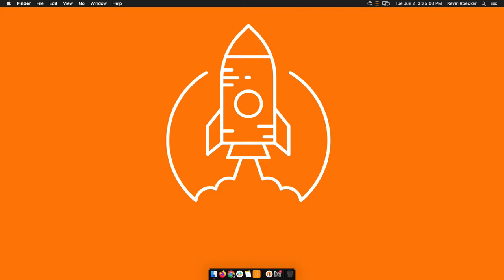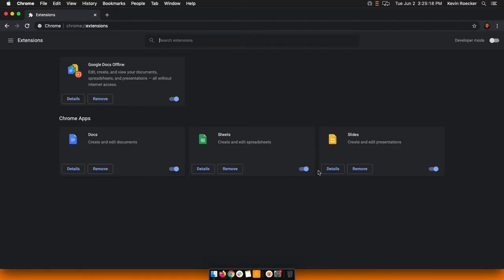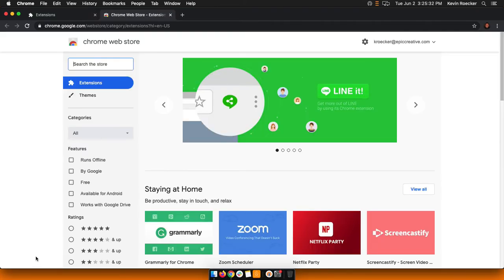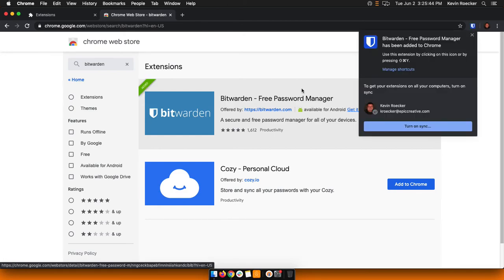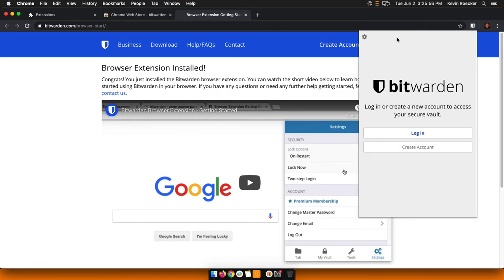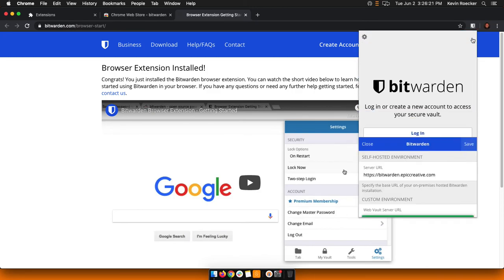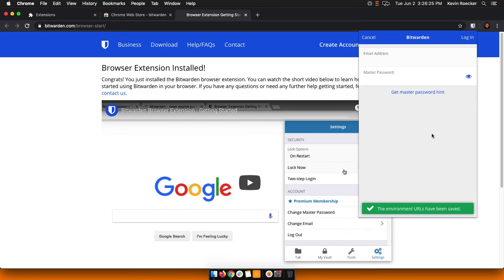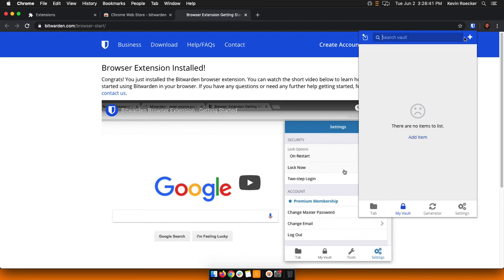Bitwarden Chrome Extension Install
How to install the Bitwarden Extension in Google Chrome